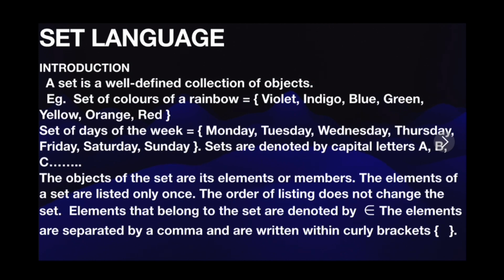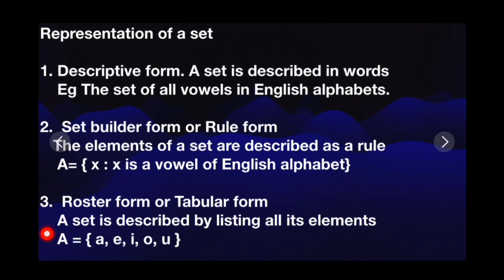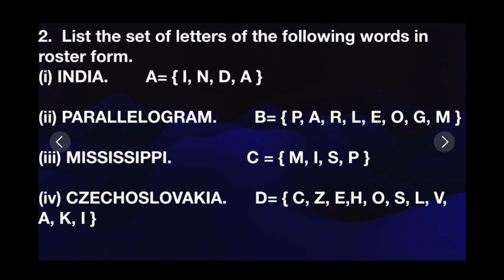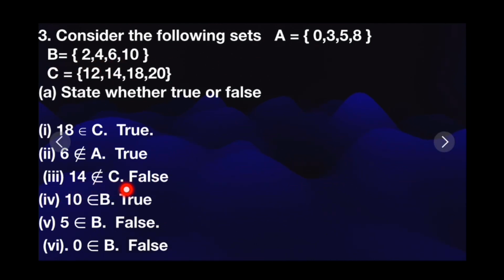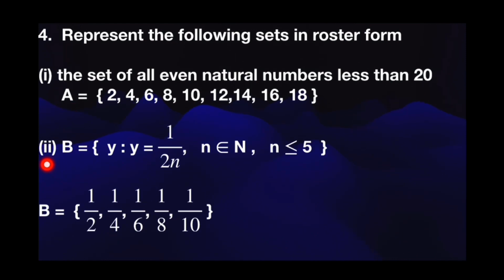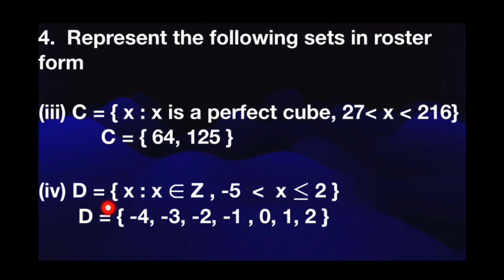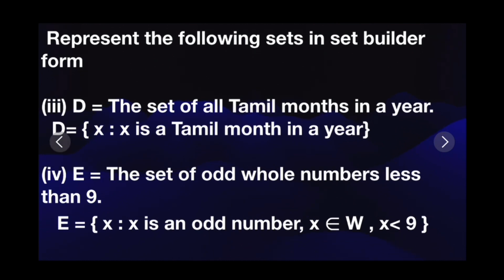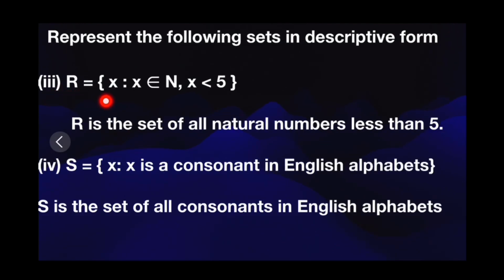Samacheer Kalvi 9th Grade Math Tutorial: Introduction to Set Language - Exercise 1 . 1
Welcome to our comprehensive math tutorial designed specifically for 9th grade students following the Tamil Nadu State Board Samacheer Kalvi curriculum! In this video, we delve into the fascinating world of set theory, a fundamental concept in mathematics that lays the groundwork for various mathematical principles.

Whether you're new to set theory or looking to reinforce your understanding, this video provides step-by-step explanations and worked examples from Exercise 1.1 from the Samacheer Kalvi math textbook.

Get ready to elevate your math skills and ace your exams with ease!